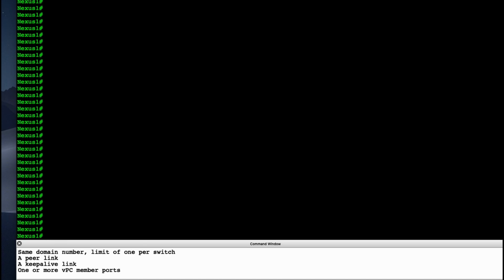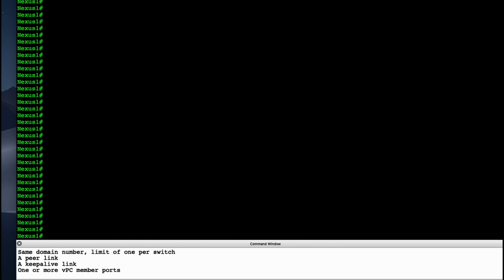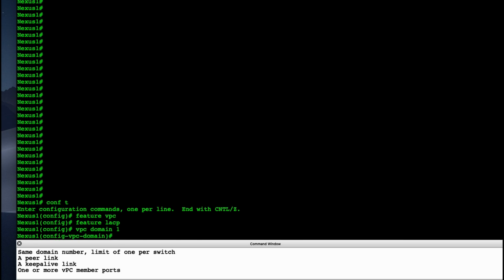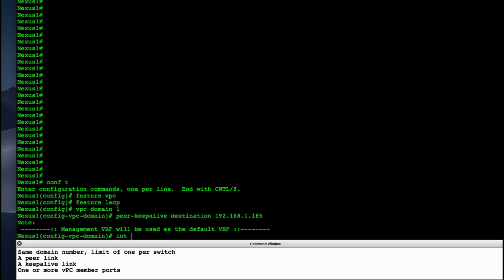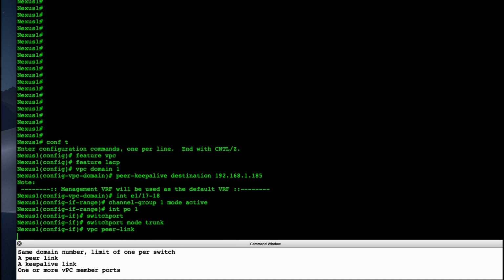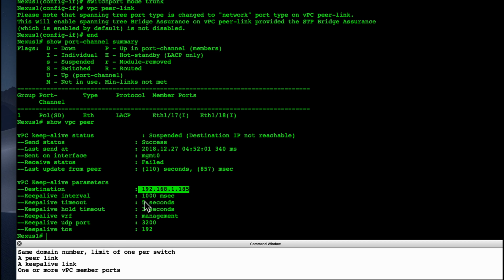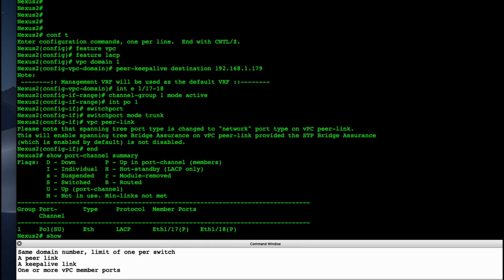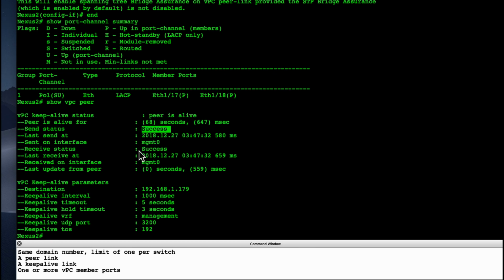Cisco Nexus vPC configuration method 1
How to configure vPC on a Cisco Nexus switch. I will be using a Nexus 5010.

Music is public domain from: musopen.org